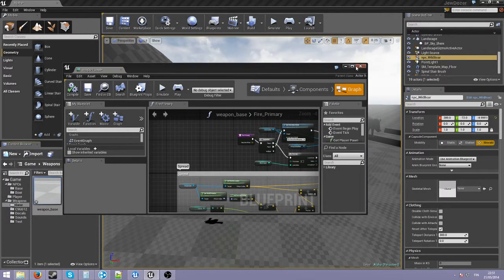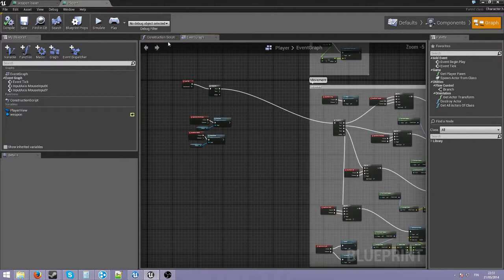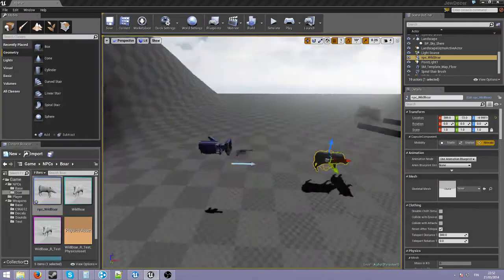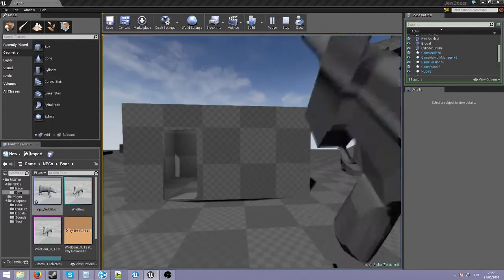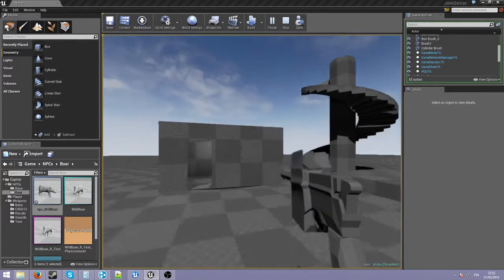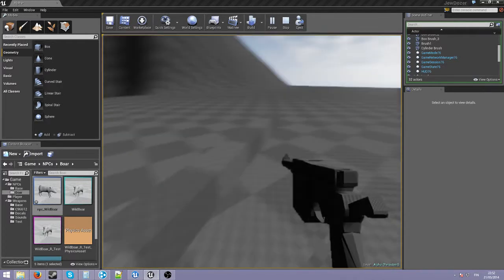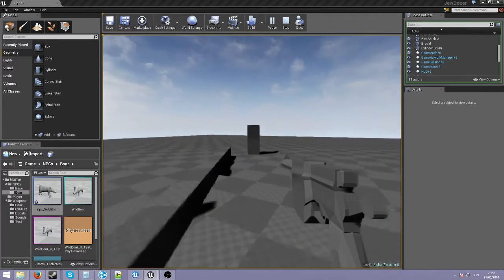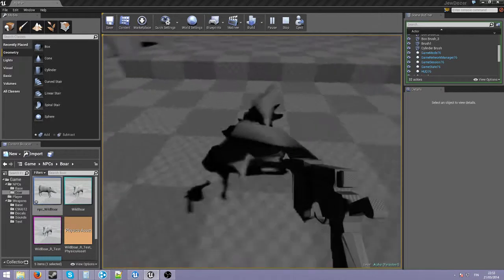Peestol is for ivan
What is done has not to be rebuilt